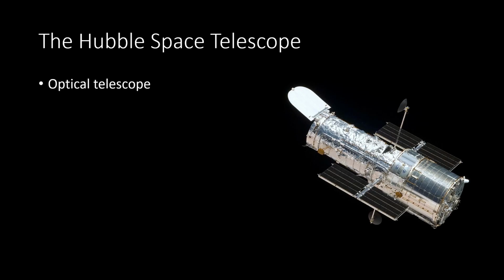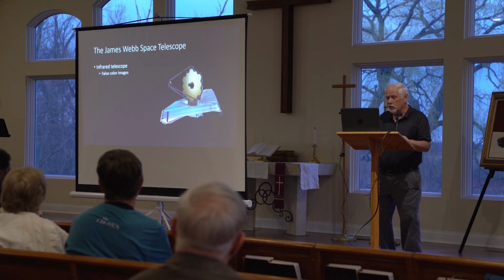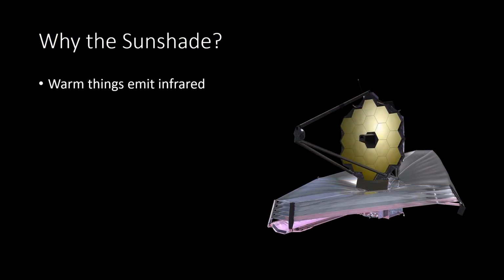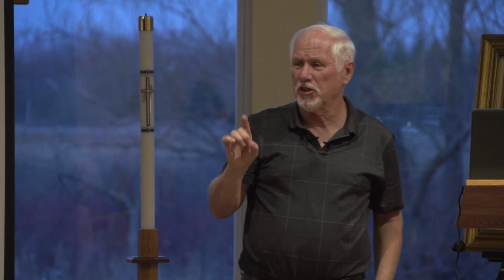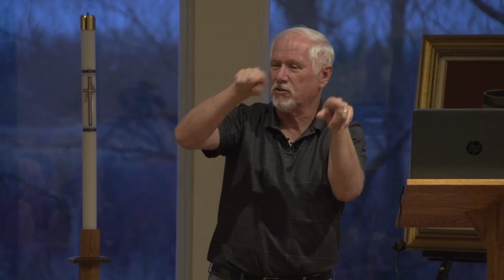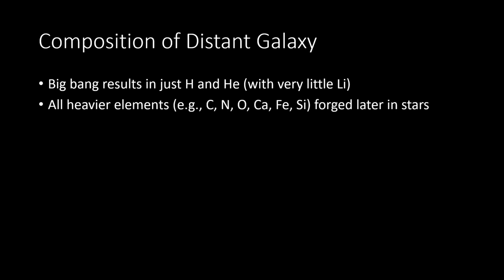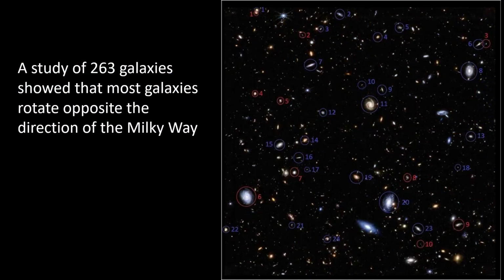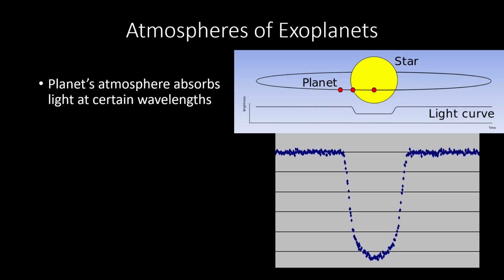Dr Danny Faulkner - What the James Webb Space Telescope Has Revealed about the Universe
Dr. Danny Faulkner video shown at the May 20, 2025 meeting of the Creation Science Society of Milwaukee.  This video was recorded on April 7, 2025 and provided courtesy of the Midwest Creation Fellowship.